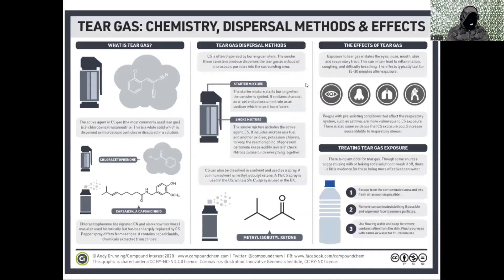LLP-2B(8): What is tear gas, really!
Let's Liberate Pakistan: When protesting for freedom, you'll need to learn a bit about tear gas, a police weapon of choice. Did you know that tear gas is banned in war, yet, your police uses it upon you with little regard to that fact?